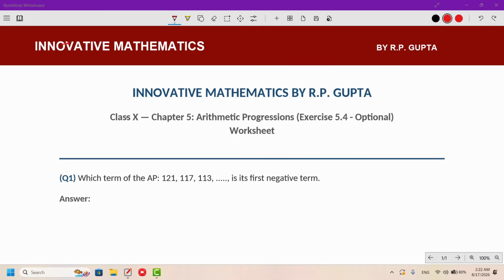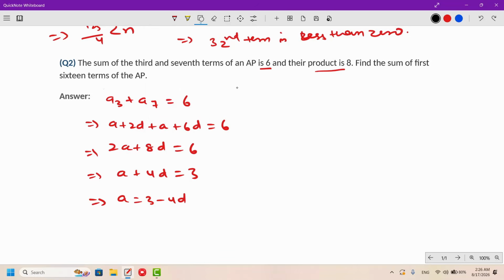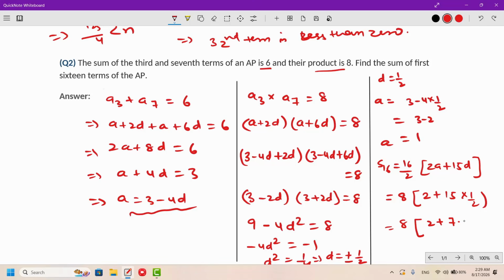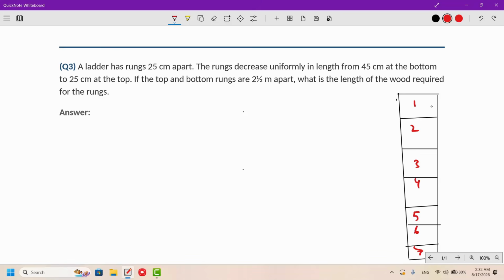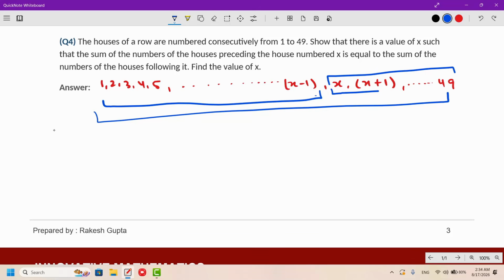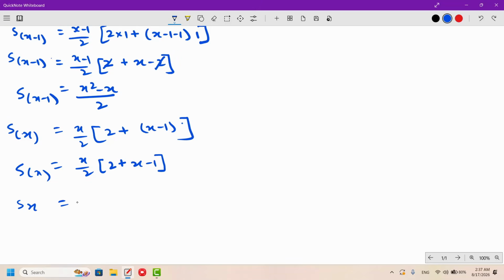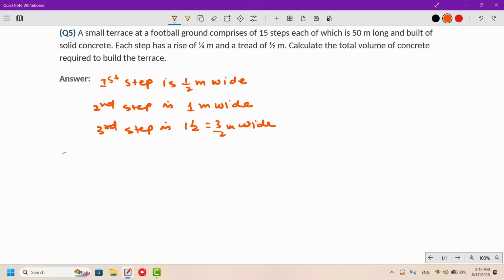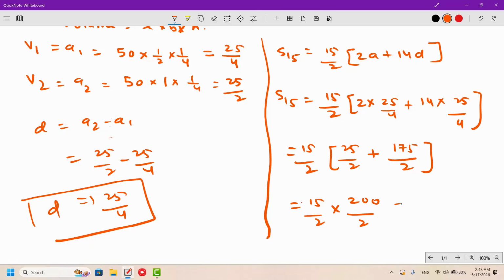NCERT ARITHMETIC PROGRESSIONS CLASS 10TH EXERCISE 5.4 FULLY SOLVED BY R.P.GUPTA.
नमस्ते साथियों!
आज के इस वीडियो में हम (Insert Topic Name Here) के बारे में विस्तार से बात करेंगे। अक्सर छात्र इस टॉपिक को लेकर उलझन में रहते हैं, लेकिन इस वीडियो को देखने के बाद आपके सभी डाउट्स खत्म हो जाएंगे।
इस वीडियो में आप क्या सीखेंगे:
• टॉपिक का बेसिक कांसेप्ट।
• जरूरी फॉर्मूले और उन्हें याद रखने का तरीका।
• परीक्षा में पूछे जाने वाले महत्वपूर्ण सवाल।
धन्यवाद!